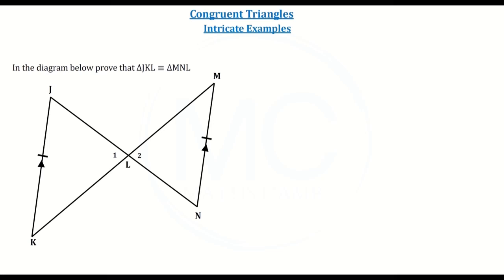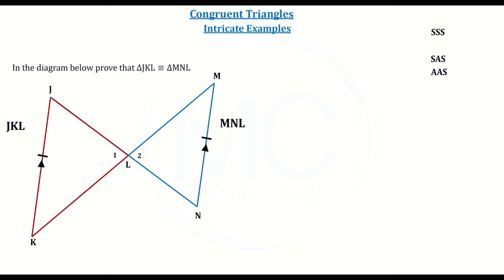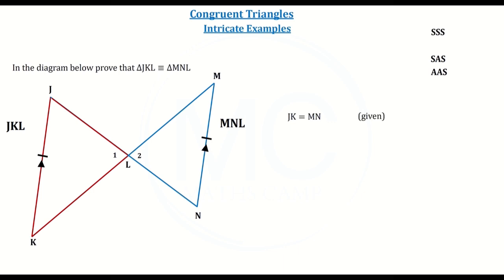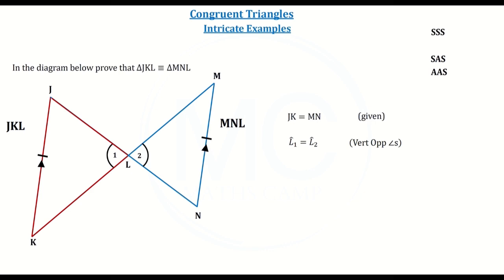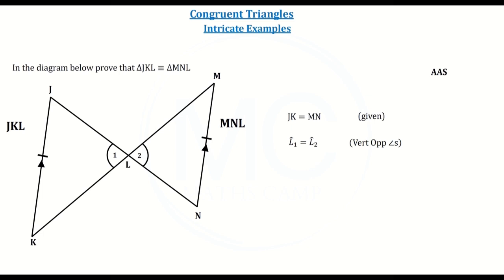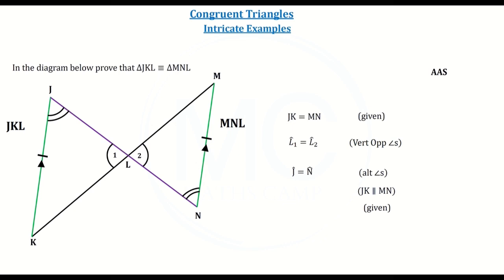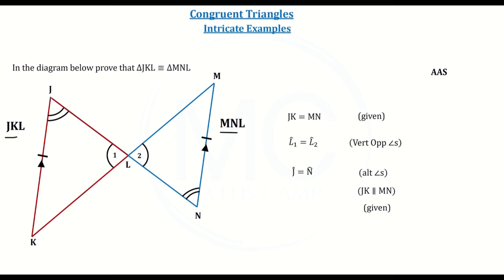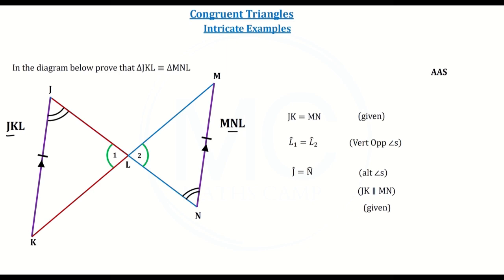Intricate examples of congruent triangles Q3